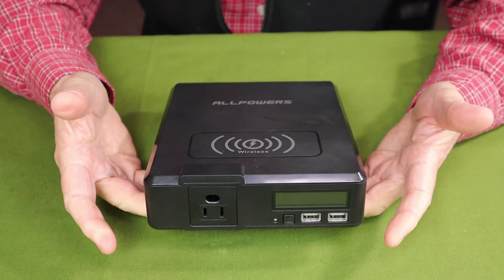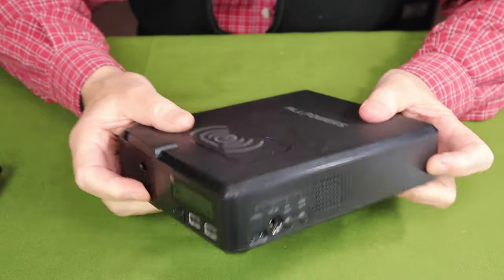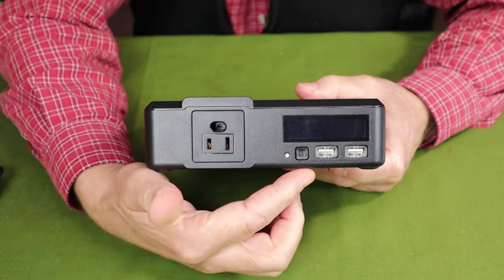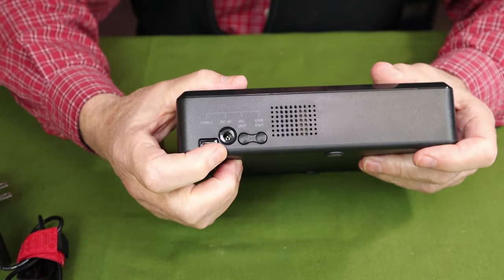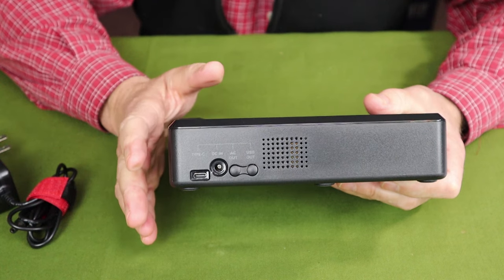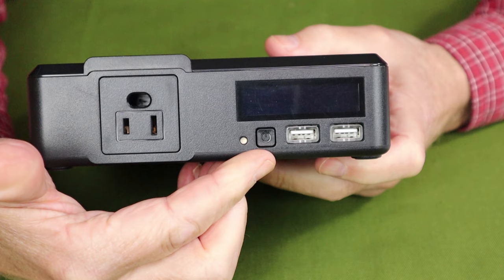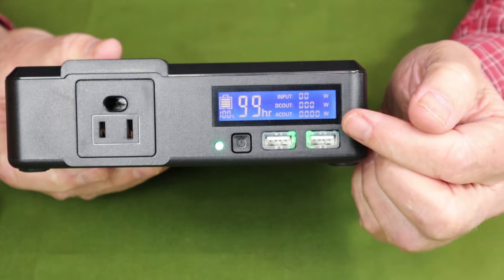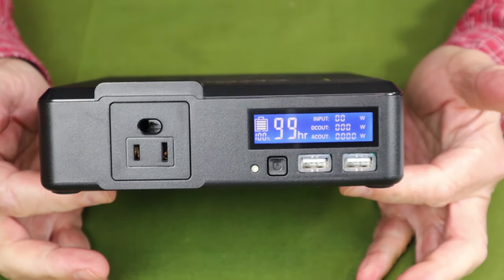Allpowers S200 Portable Power Station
ALLPOWERS S200 Power Station

Comes With
Charging Unit
Manual
Key Features
Compact / Lightweight
Wireless Charging
18-month warranty
Physical Specs
Dimensions  7.87” x 6.7” x 1.96” / 20cm x 17cm x 5cm
Performance Specs
Capacity  154Wh
Batteries  Li-Ion (500 plus cycles)
Output  2 x 200W AC (240W surge) Modified Sine-Wave
   2 x USB-A 5V-2.4A
   1 x USB-C 60W (input 60W)
Wireless charger 5V-1A
Charging   36W AC wall charger (5521 port) – 4-5 hours (49W in)
65W USB-C PD – 2-3 hours (59W in)
AC + PD – 1.5 hours (99W in)
100W (max) Solar Input (max input 18V-60W)
Protection  Over voltage, short circuit, temperature
Operation
On/Off Power Button (status lights) / AC & DC /
Display Charge Indicator (graphic/numeric/time remaining)
  Input in watts / DC output / AC output
NOTES:
Li-Ion VS Li-Fe-Po
Typically, Li-Ion batteries are less expensive to produce; however, they have a higher risk of overheating and causing a fire.
In addition, Li-Ion batteries have a smaller number of full life-cycle charges (500) where LiFePO4 often have average of 3000 plus
Modified Sine-Wave VS Pure Sine-Wave
There are only two types of electronics that you need to be concerned about when using a modified sine wave inverter: appliances that use AC motors and certain classes of delicate medical equipment.
If your electronics don’t fall into either of those two categories, then it's extremely unlikely that a modified sine wave inverter will do any damage. While a pure sine wave inverter is safe for use with a wider range of devices, the greater cost associated with pure sine wave inverters isn't always worth it.